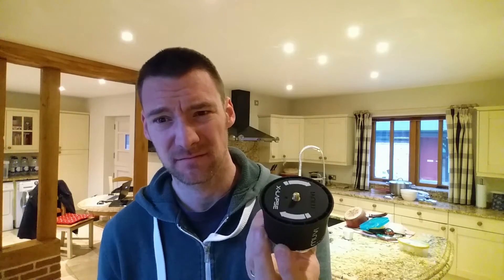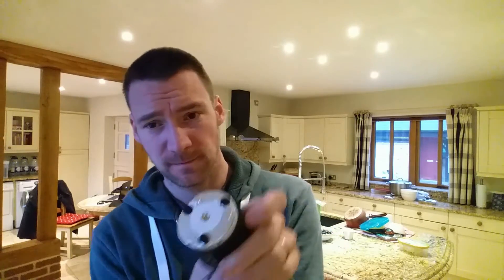DJI Phantom 4 above the clouds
Flying my new DJI Phantom 4 above the clouds.

When the opportunity presented itself, I took my Phantom 4 as high as I could through a hole in the low lying clouds/fog.